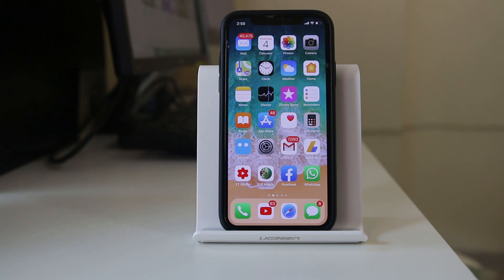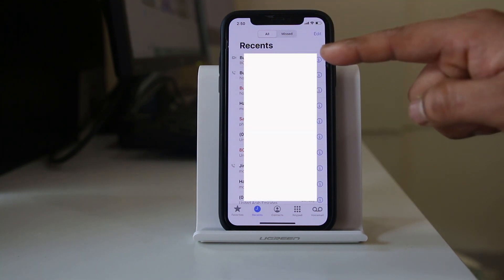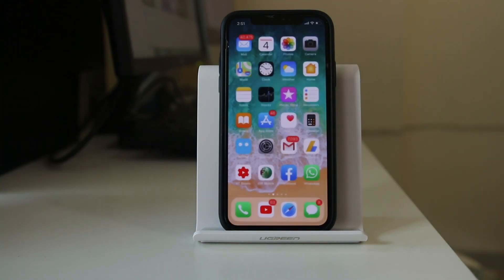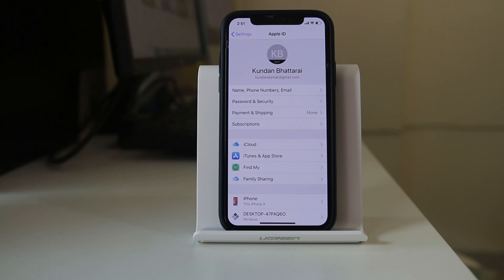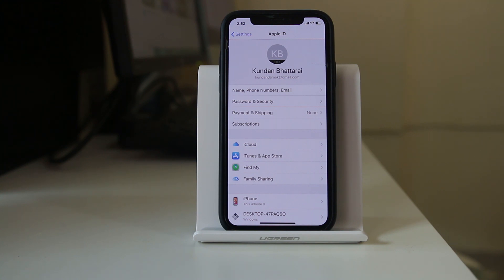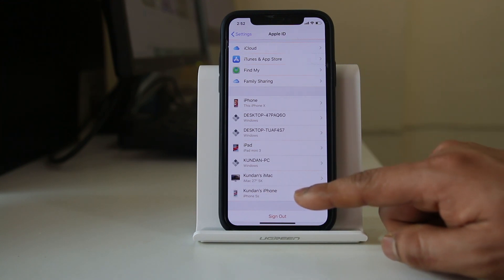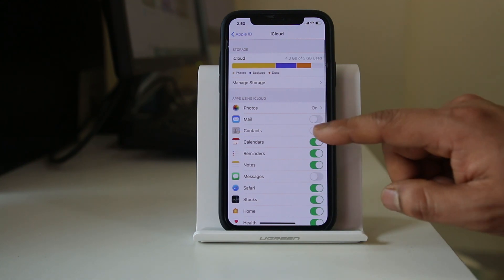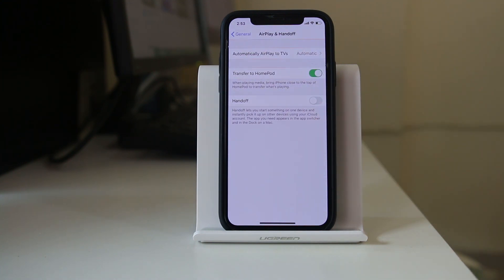Stop sharing call history / call logs between iPhones | Missed call showing in another device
Stop sharing call history between iPhones | How do I stop my calls from showing up on another iPhone | Why are my calls showing up on another iPhone | How do you share call history on iPhone. In this video today we will see why call history of different iPhone appears in your iPhone.

Suppose you have an iPhone and suddenly what you see is you are getting call logs in your iPhone which you have not done. So, in this video today we will see what is the reason and how to fix this issue. This video also answers some of the queries such as: my iPhone calls are going to another iPhone, iPhone call log duplicate, FaceTime showing a number I didn't call, why are my recent calls appearing on another iPhone.

In case if you see that you are receiving call logs from another number to your iPhone then it might be possible that your call log is also shared to another number. So let us see how to stop it.

Tap on your name.
Make sure that you have used your own apple id and also you have to make sure that you have not used your apple id in another person’s phone.
Scroll down and you can see all the places where you have used the email add.
If you have used your apple id in another person’s apple device then you need to remove the apple id from other devices.
The other option for you is to select “iCloud”.
Scroll down and disable “iCloud Drive”.
Go to “Settings”.
Select “AirPlay & Handoff”.
Disable Handoff.